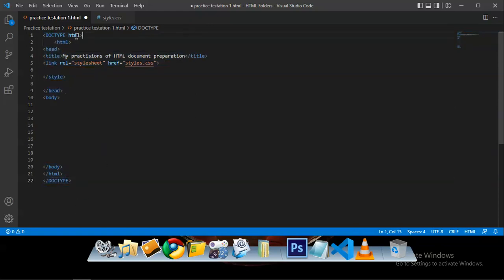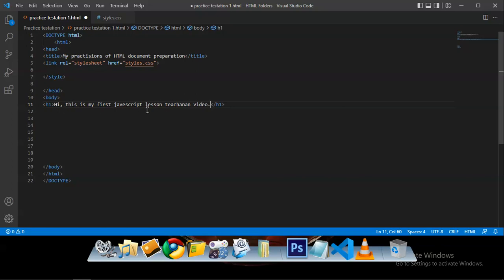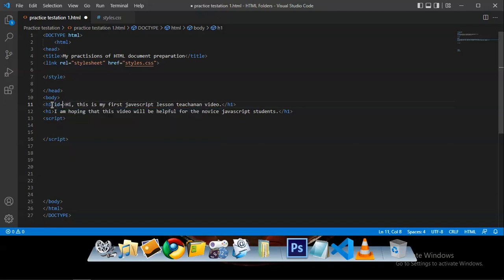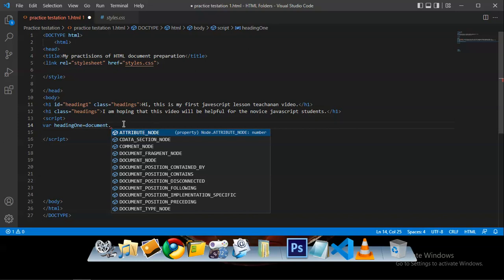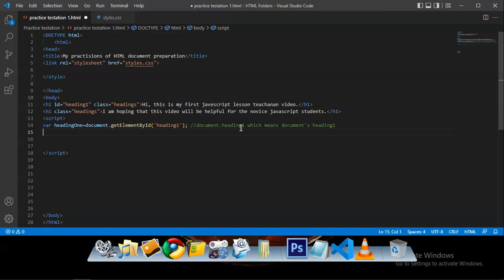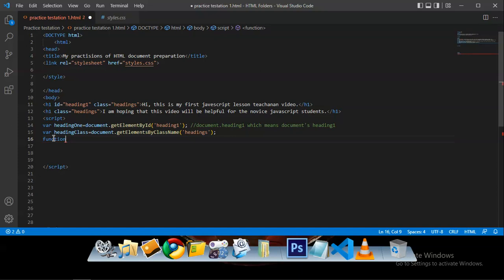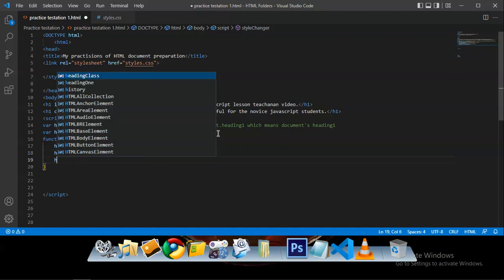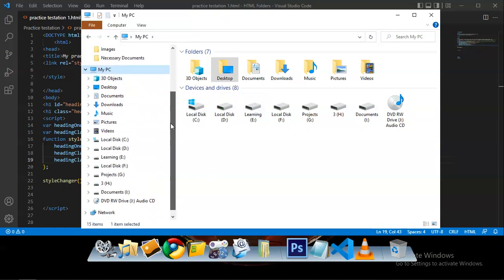A simple Javascript lesson explaination